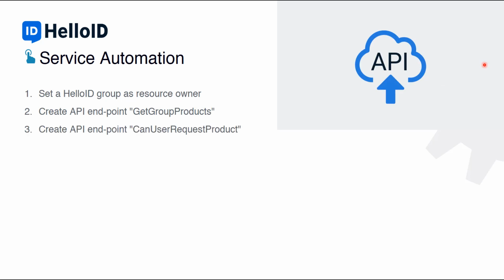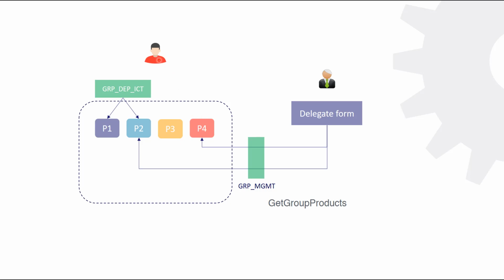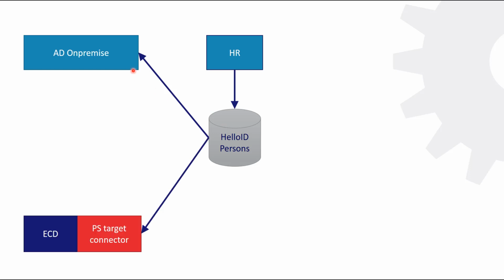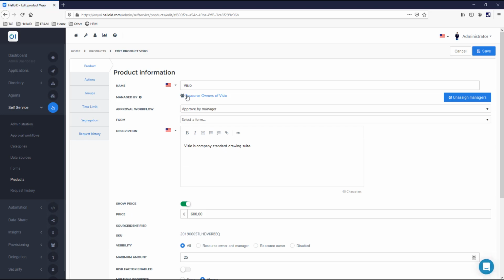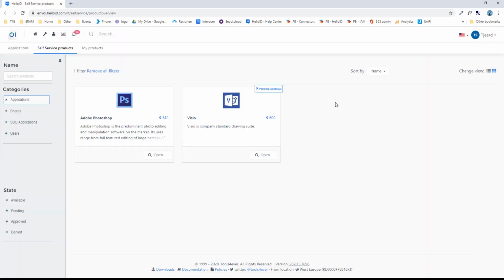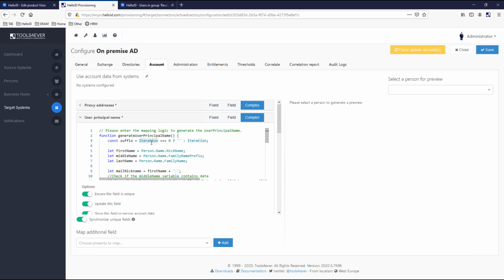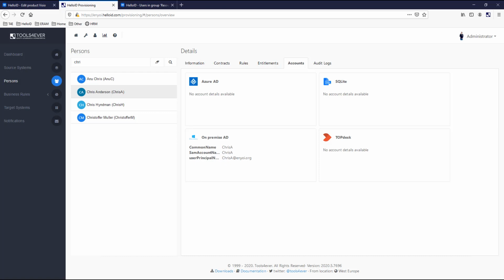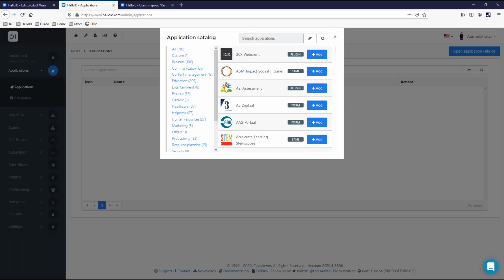HelloID: Webinar May release (2020.05)